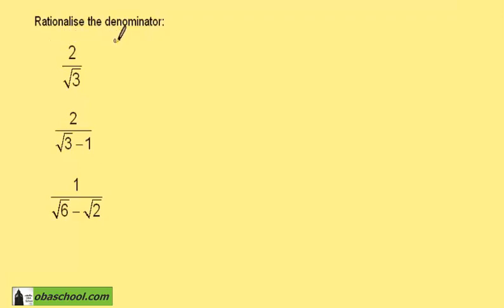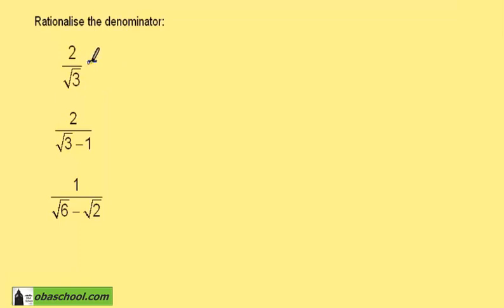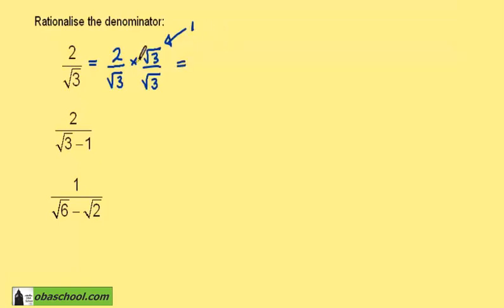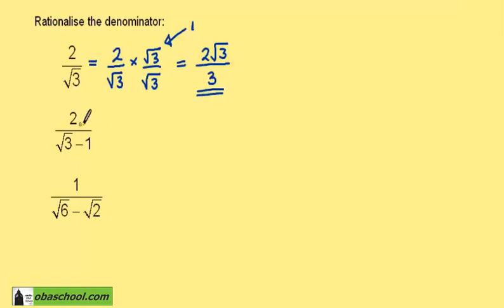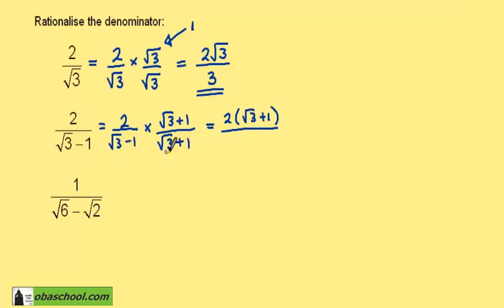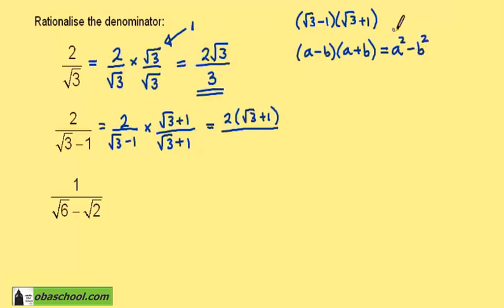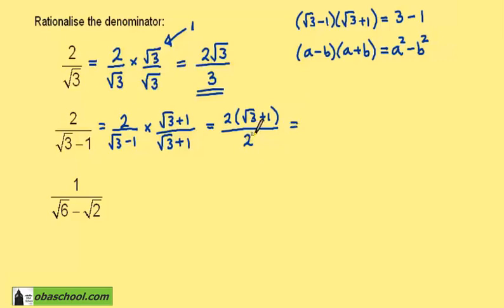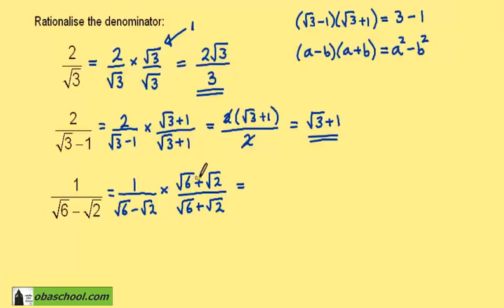Edexcel Pure Maths Y1 - Algebraic Expressions - Rationalising Denominators Surds Example 1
PMY1 Ch 1.6 Algebra Expressions - Rationalising Denominators - Surds Example 1.